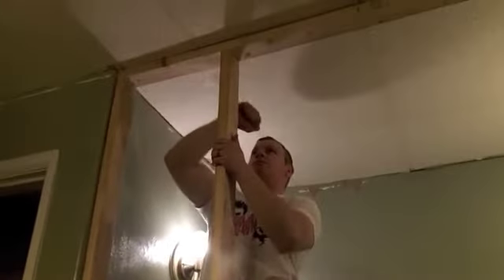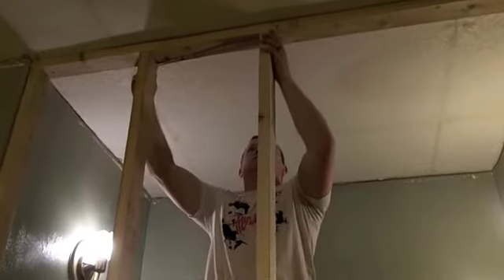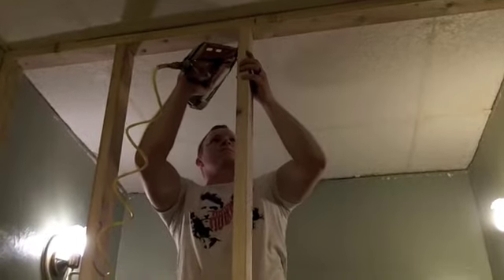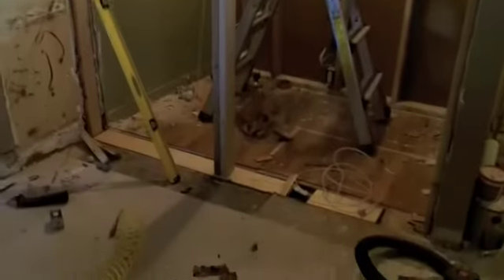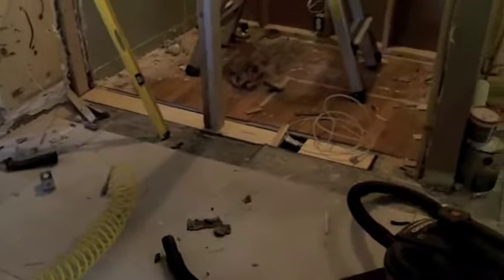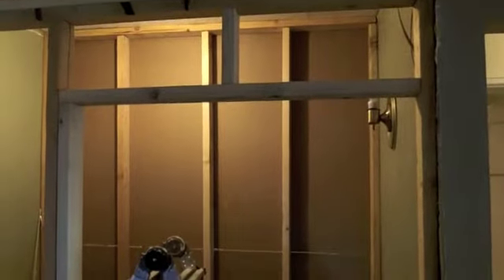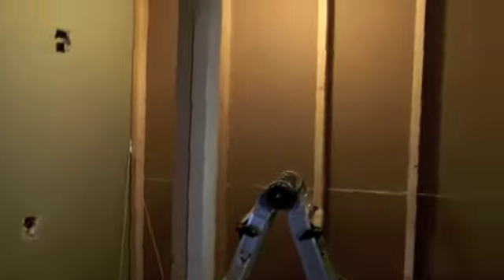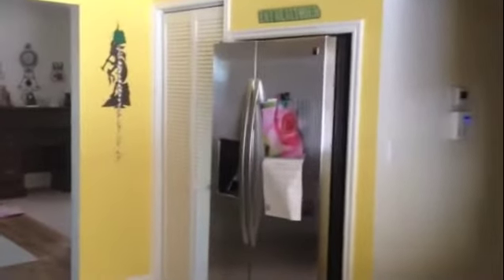How to Build a Wall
Just another house project. We wanted a pantry and were redoing the kitchen, so why not. We had some space in the guest room that would work better as a pantry.